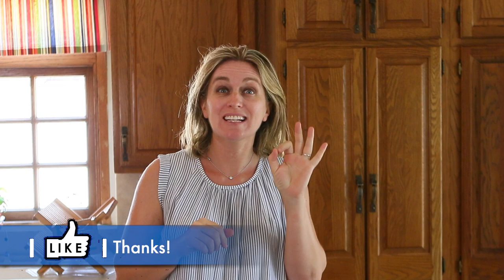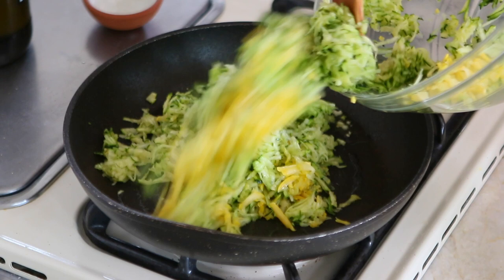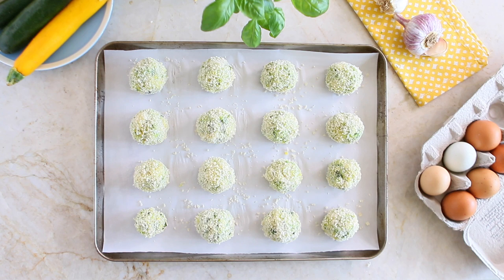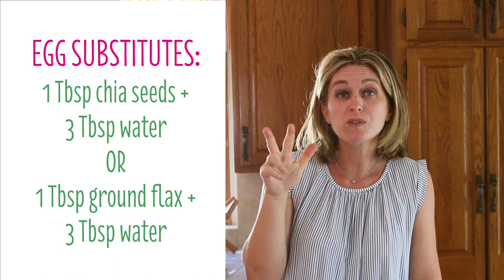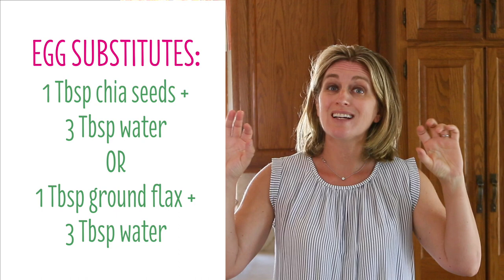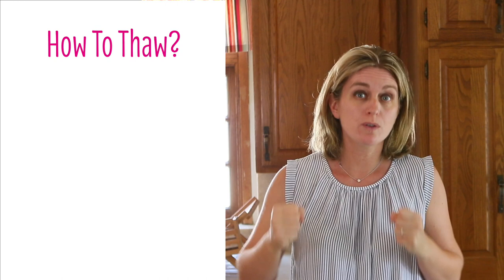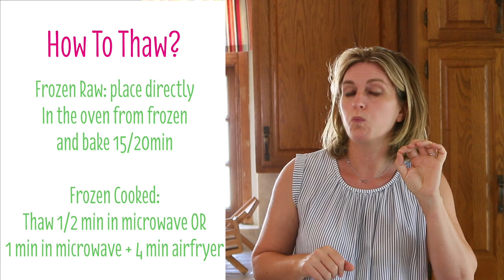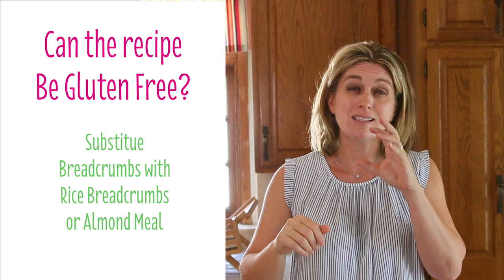Easy Cheesy Zucchini Baked Balls - Italian Recipe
Can kids get addicted to a vegetable recipe? Yes, if it’s cheesy zucchini baked balls. These little balls are loaded with flavor, crunchy outside and creamy inside. Most important thing, they pass the melted mozzarella sting test! Pull them apart when still warm and a long mozzarella string will keep them together. Kids will giggle at the sight.

Got more than one questions?
You might be interested in my Consultation Guide.

BUONAPAPPA AMAZON STORE:

BUONAPAPPA COOKBOOKS!!

Little Helpers Toddler Baking Cookbook it’s on sale

The Fuss-Free Toddler Cookbook
Thank you all SO much for your support over the years! It means so much to me!! Grazie Mille :-)